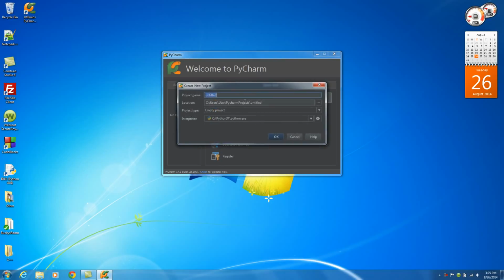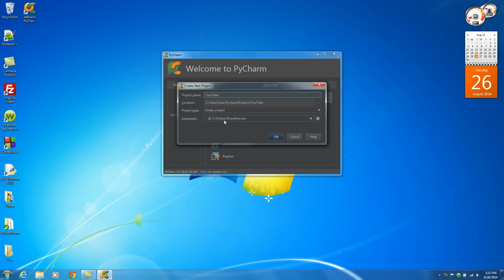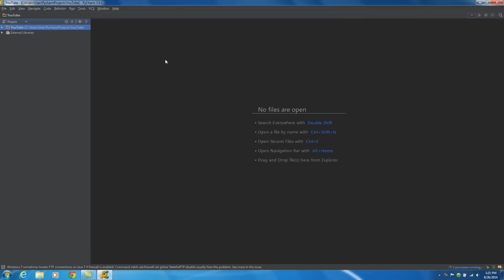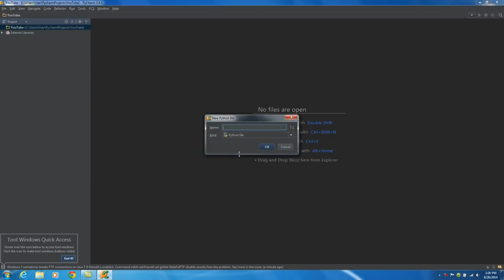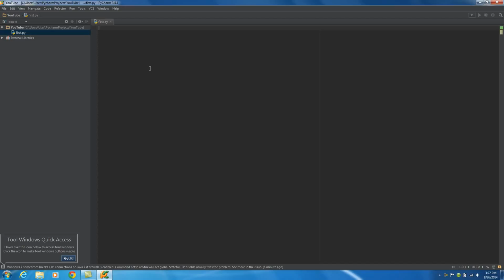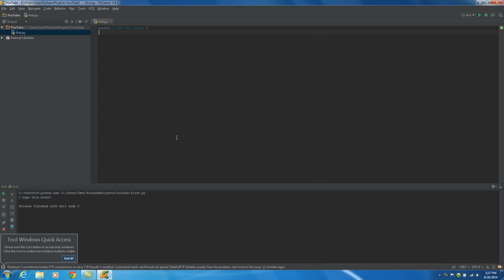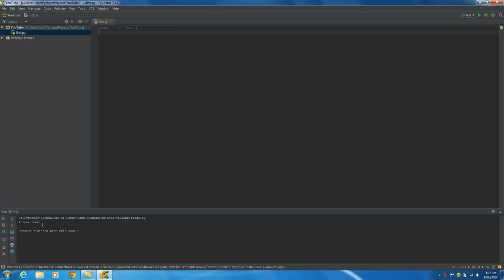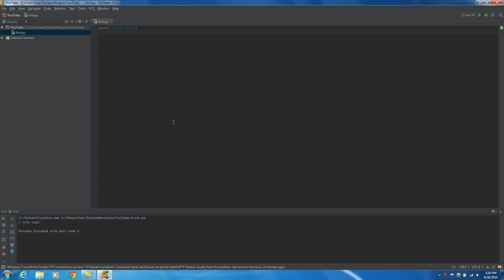Python Tutorial 6 Installing PyCharm